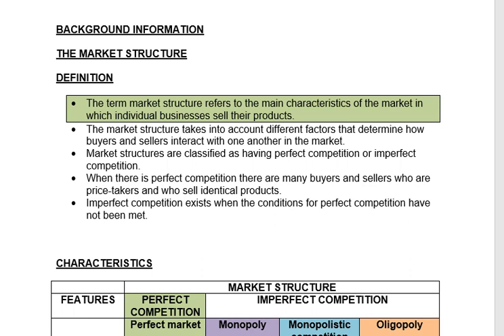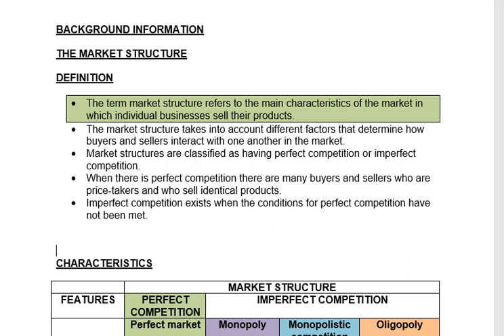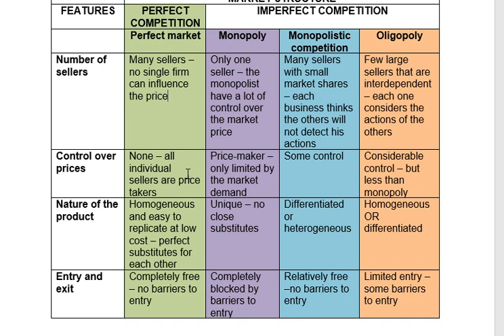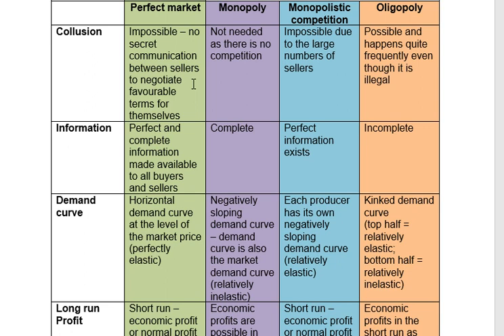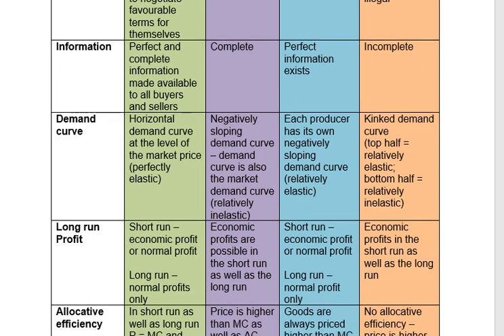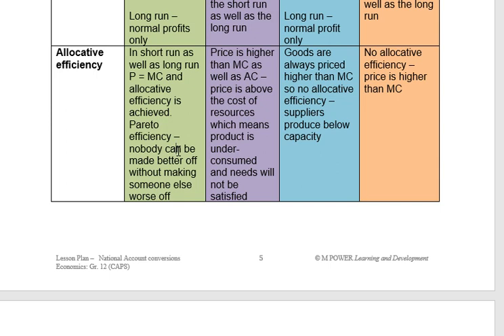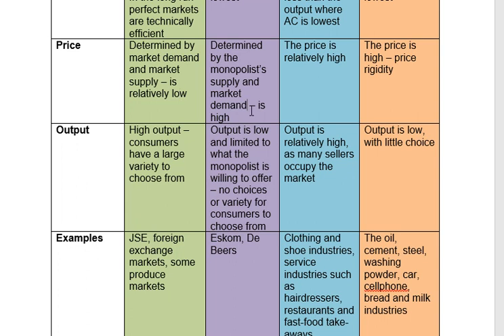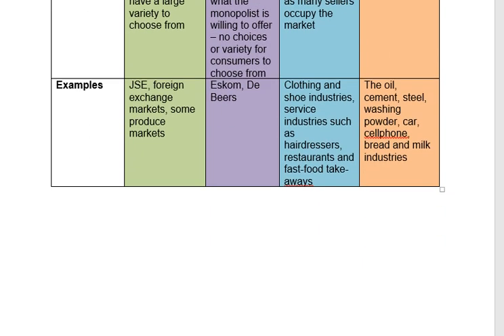Perfect market comparison of market structures